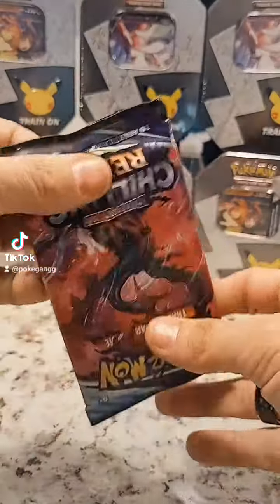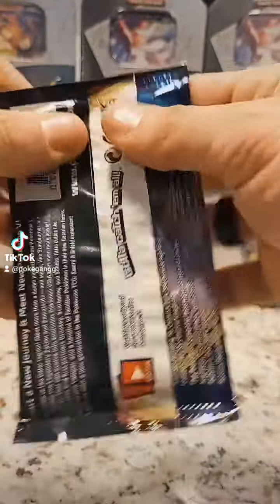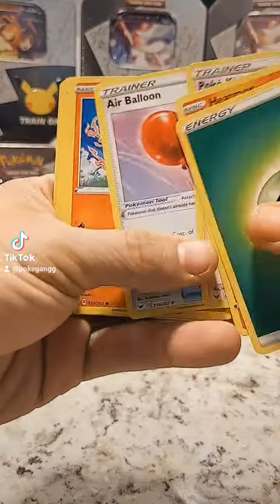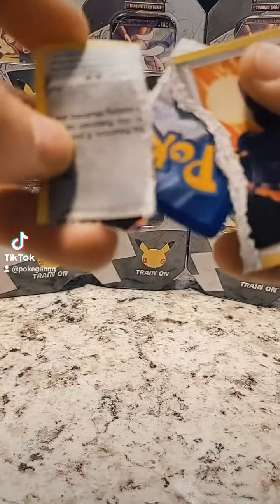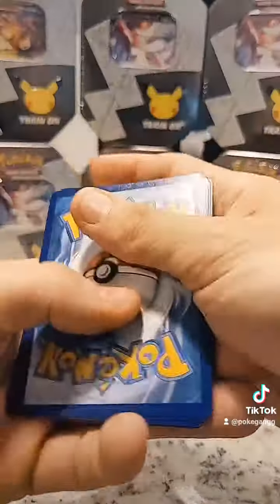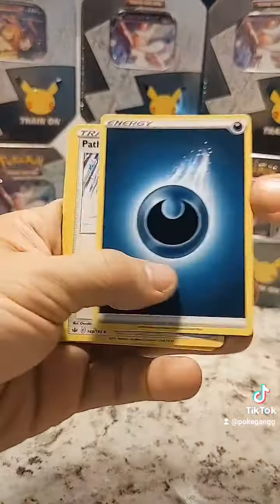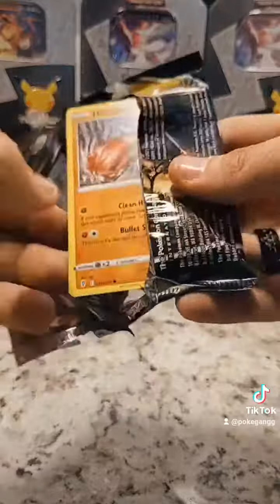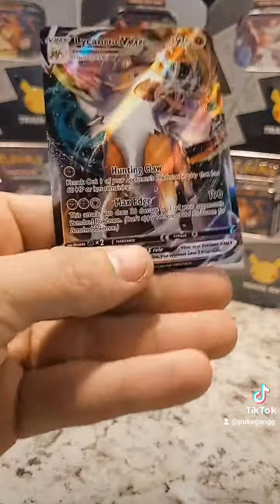videos for my haters part 2